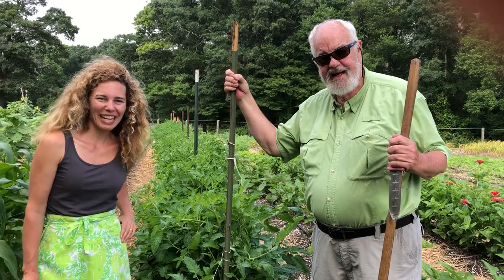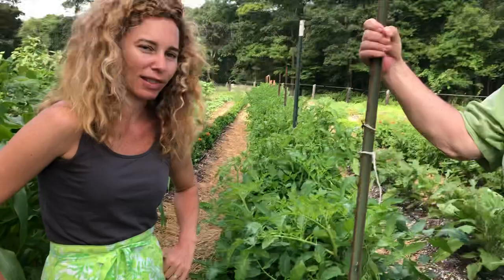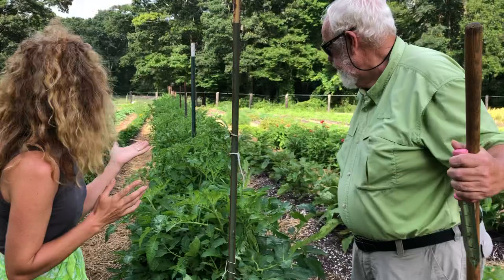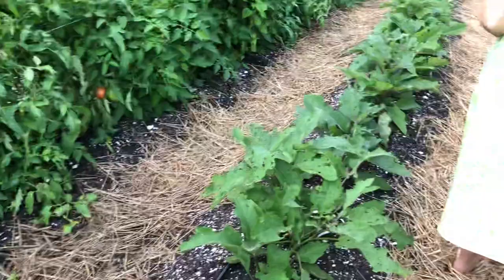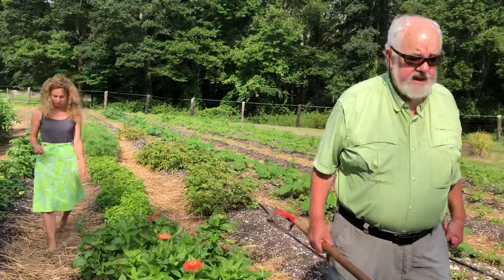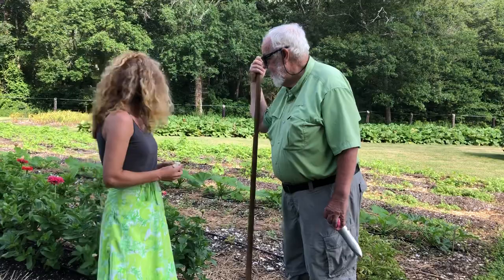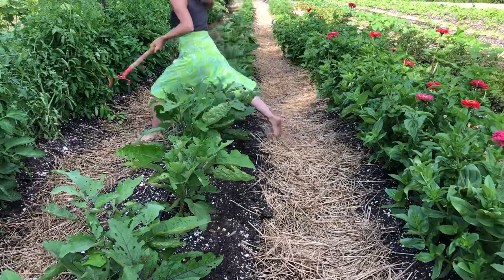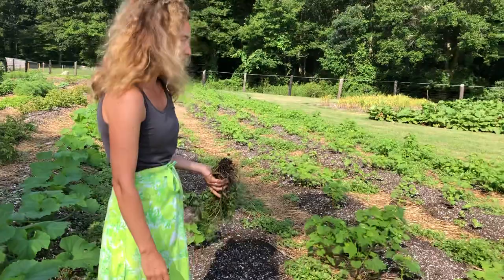July 19 at the farm: pests and weeds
Let’s chat about pests and weeds that are around this time of year. We discover some tomato horn worms and talk about what we do for those as well as the weeds we have present late July.